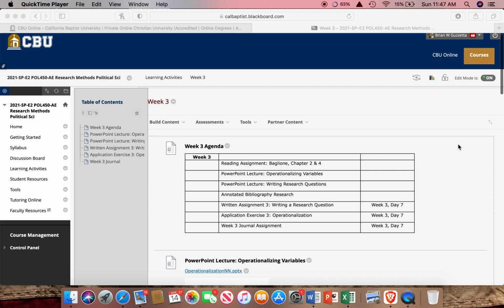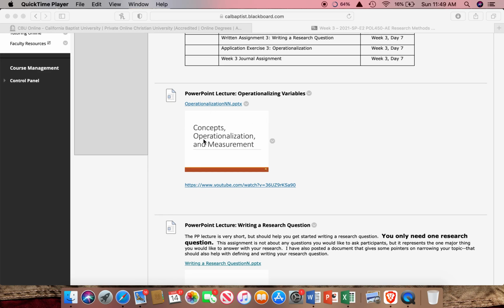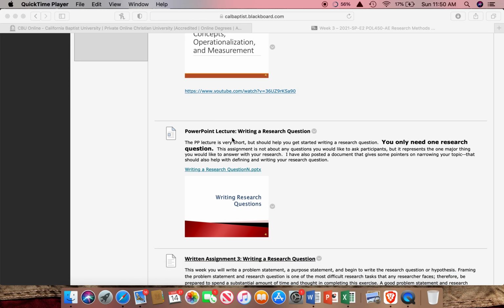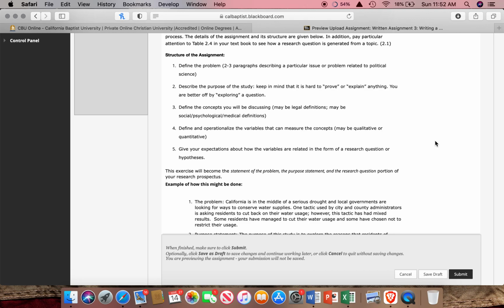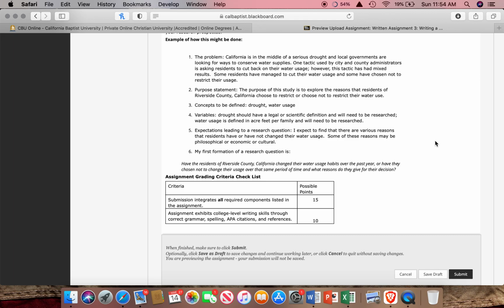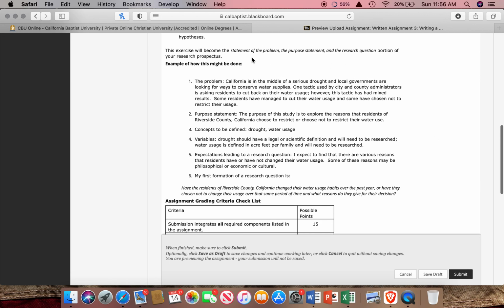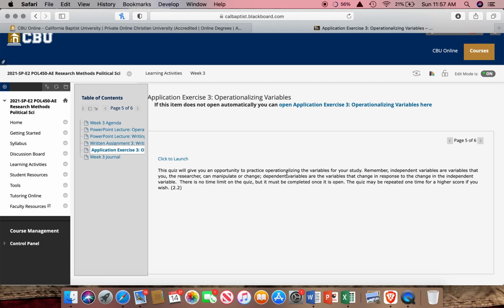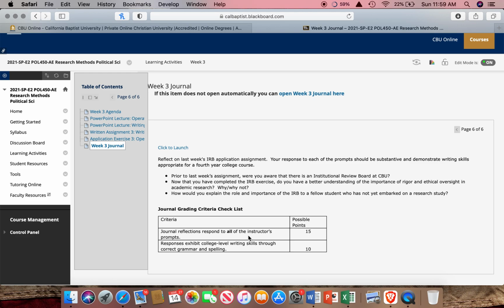Week 3 POL450 2021